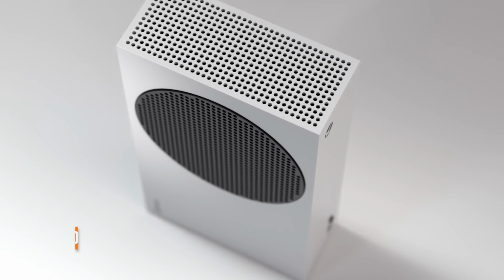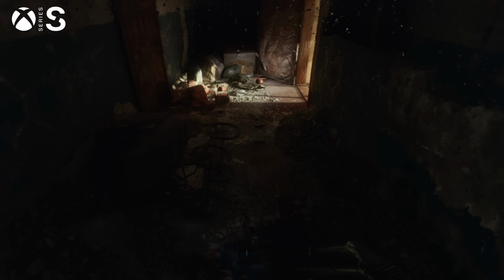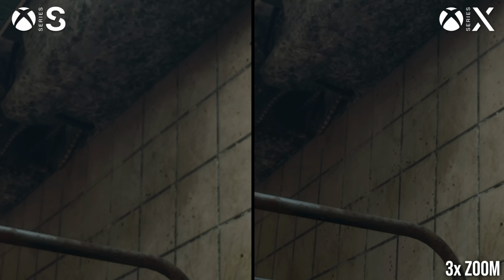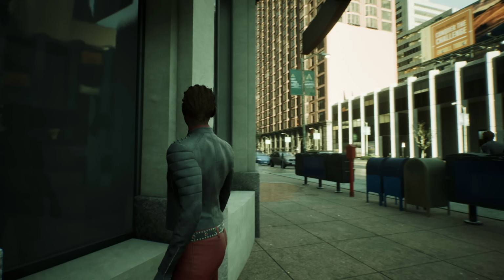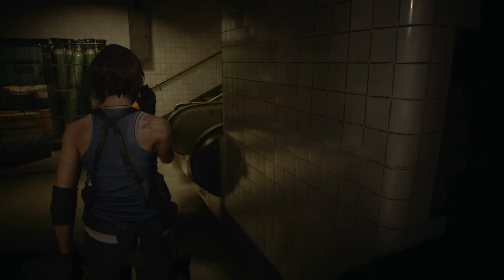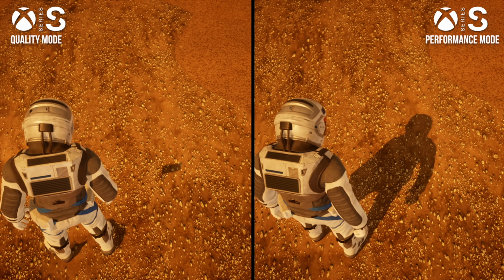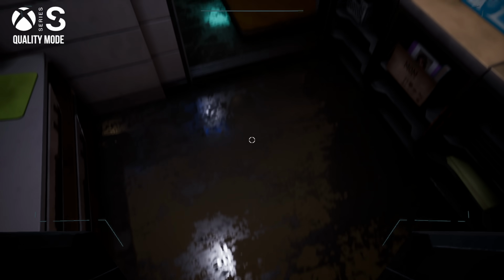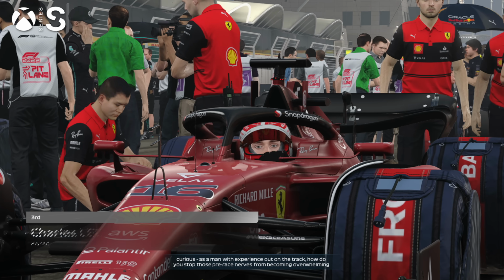Xbox Series S vs Ray Tracing - Every RT Title Tested - The Story So Far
Ray tracing support on consoles so far has been somewhat limited in the cross-gen era, with only select titles truly benefiting from RT support. Xbox Series S has been necessarily limited still further owing to more GPU, memory and bandwidth limitations. So what games do actually support RT on Series S, how good are they - and what should we expect from the future? Oliver Mackenzie reports.

00:00:00 Overview
00:01:18 Metro Exodus, Fortnite, The Matrix Awakens
00:06:26 Resident Evil 2, 3, 7, and Village
00:08:07 Hellblade: Senua’s Sacrifice, Deliver Us The Moon, Little Nightmares 2, Observer: System Redux
00:11:17 Crysis Remastered, F1 2021/2022, Forza Horizon 5, Watch Dogs Legion
00:13:10 Analysis and conclusion